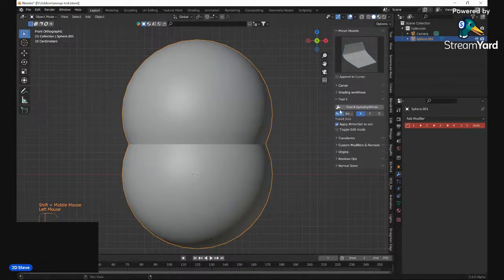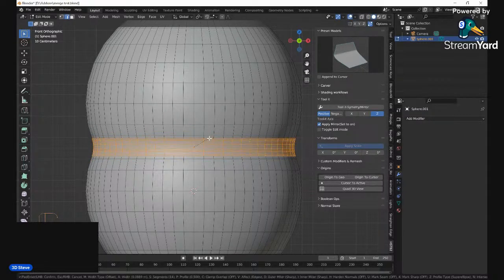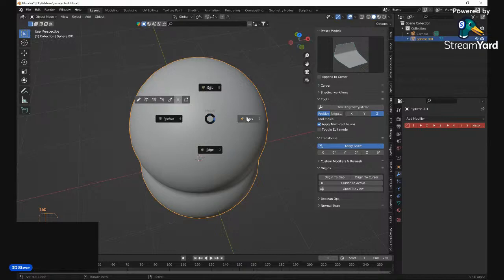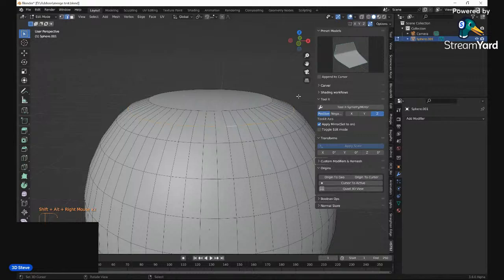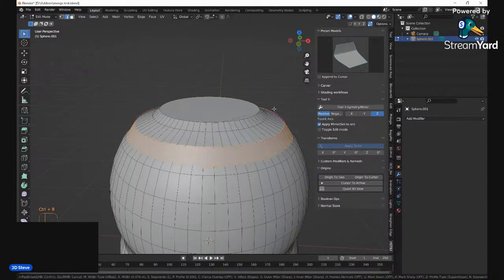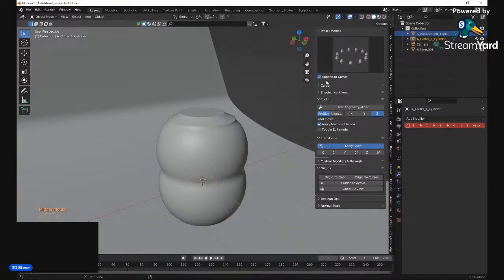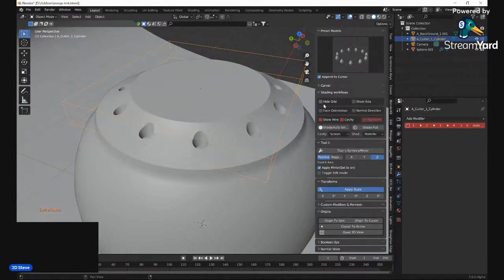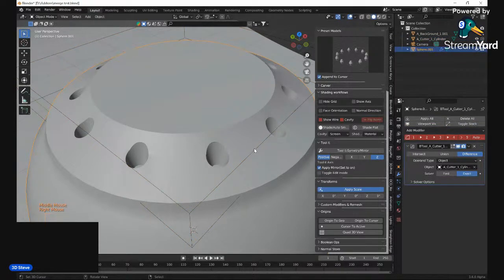For Beginners-Lets Merge two spheres and add a a bevel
We can do some booleans and clean up too.